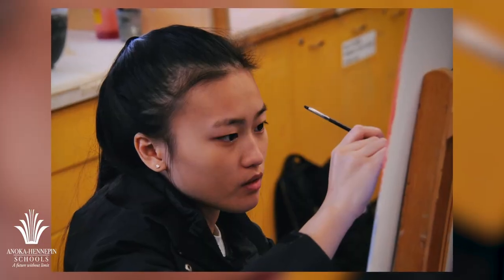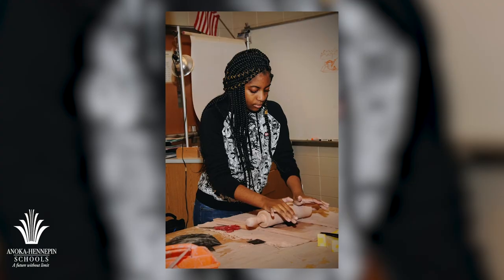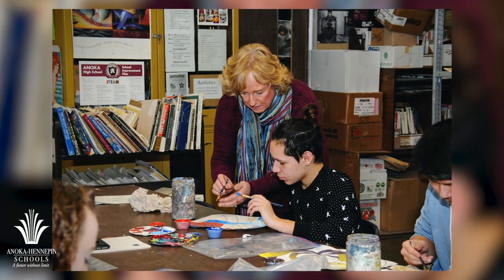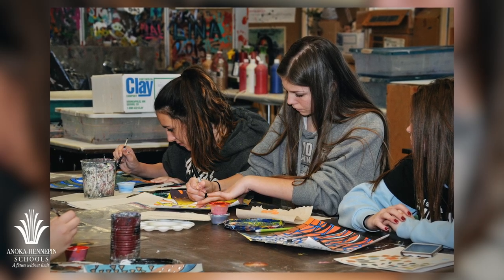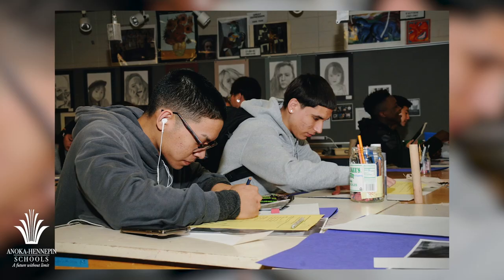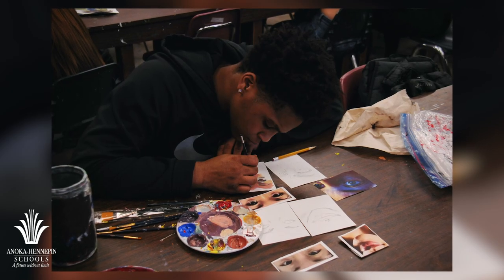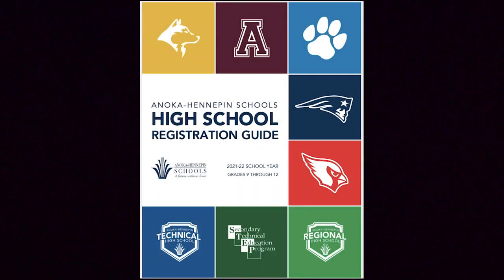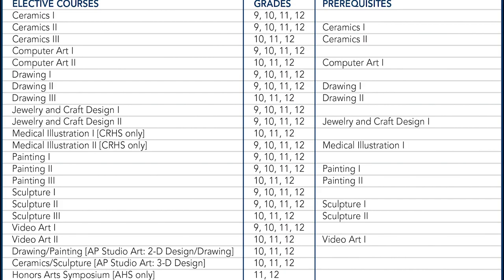Art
Anoka-Hennepin has produced a series of helpful videos to assist students and parent/guardians in making course selections for the 2021-22 school year.